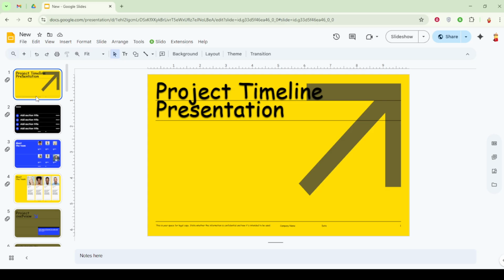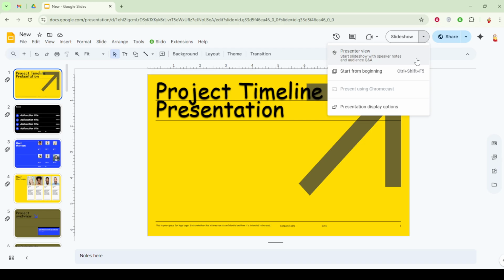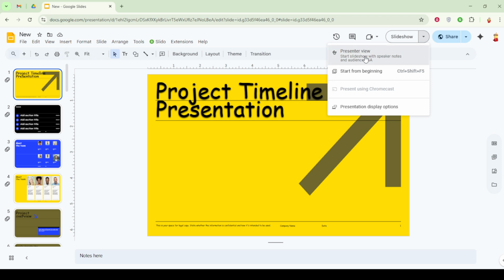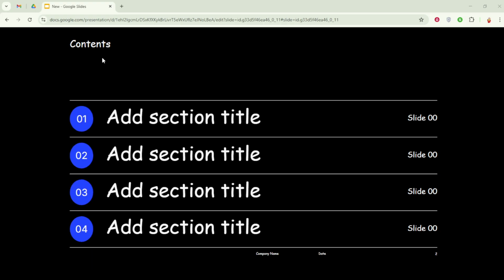How to See Your Speaker Notes Whilst Presenting Google Slides [2025 Easy Guide]